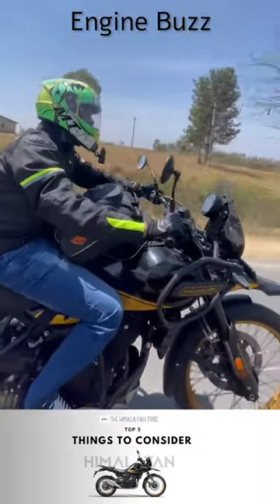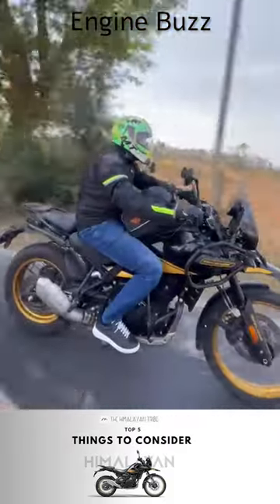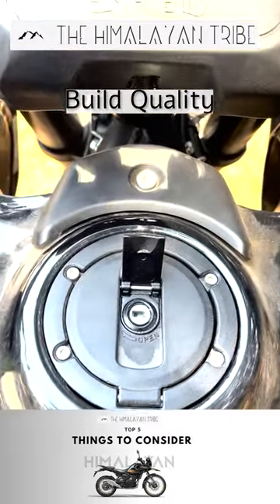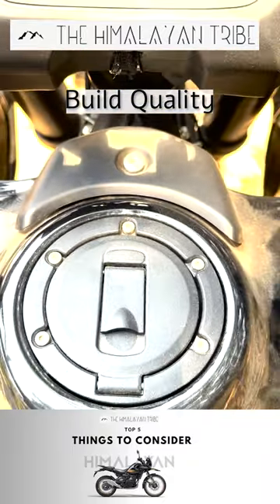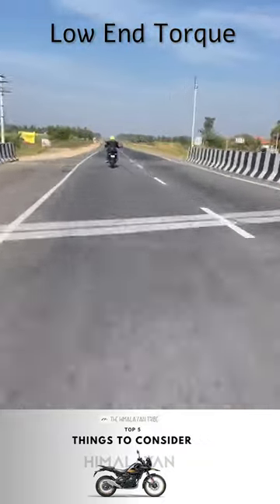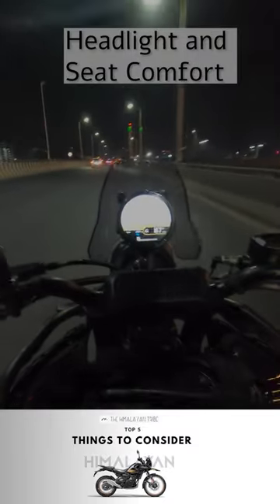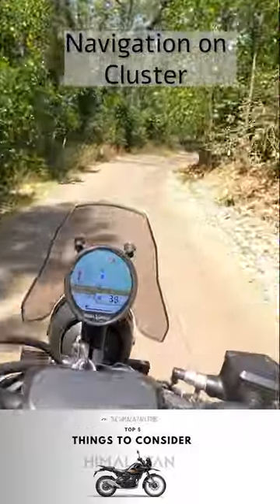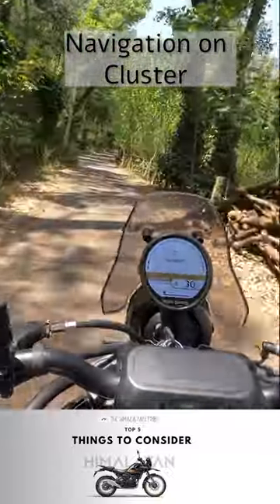Top 5 Issues to consider before buying a Royal Enfield Himalayan 450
Riding the wave: Exploring the popularity of the Royal Enfield Himalayan on YouTube.